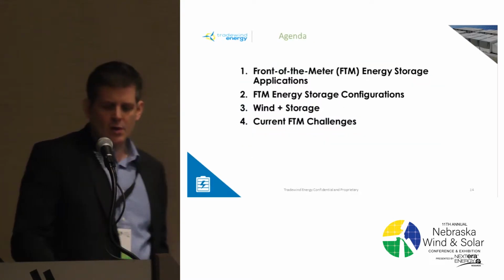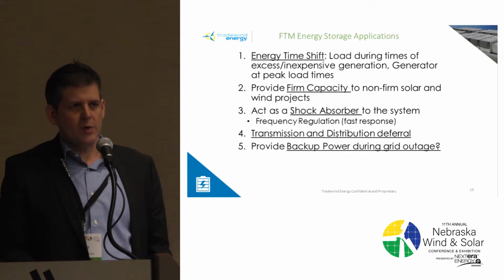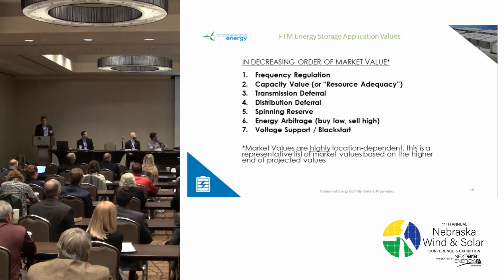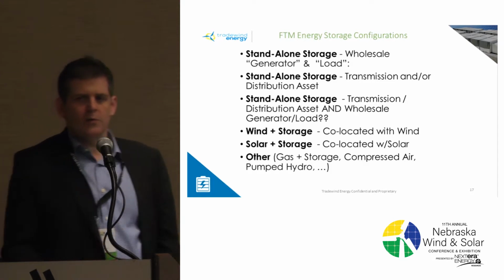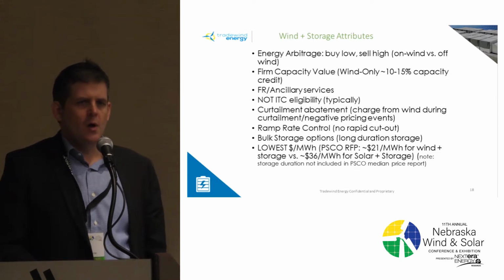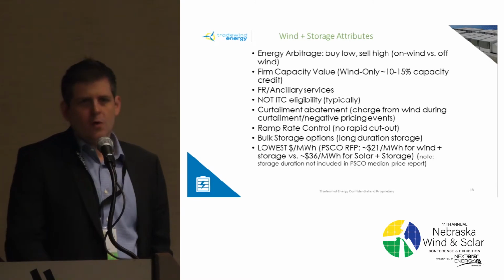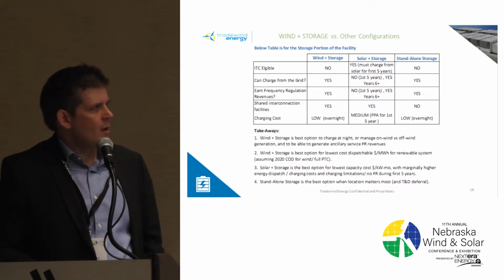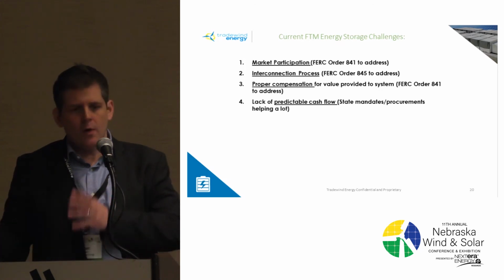Front-of-the-Meter Energy Storage: Matt Stedl, Tradewind Energy